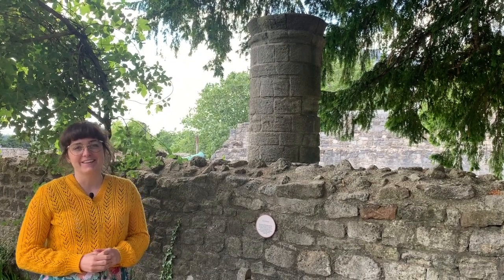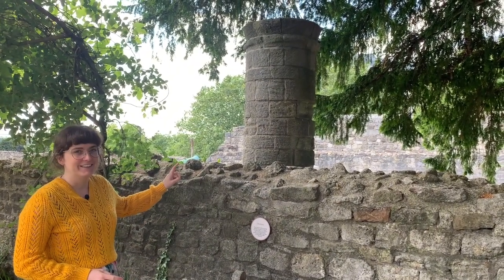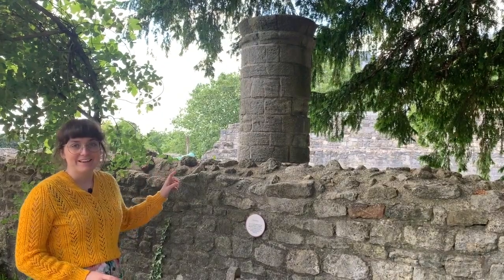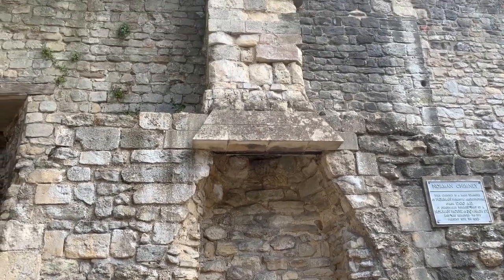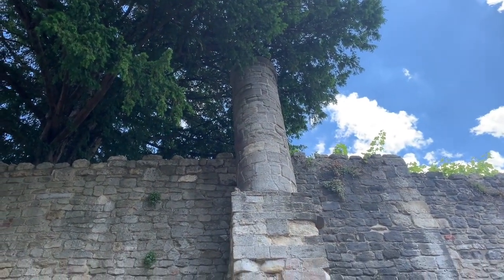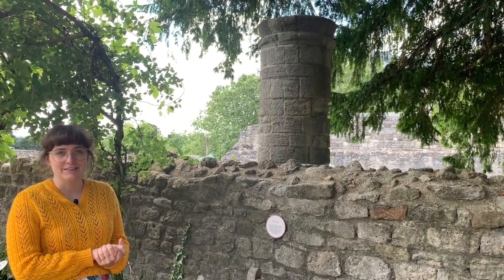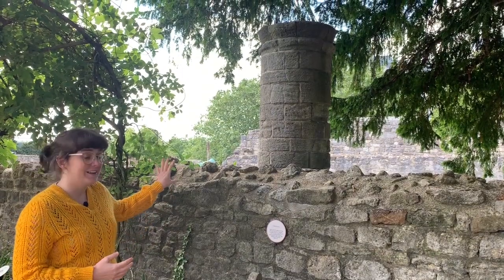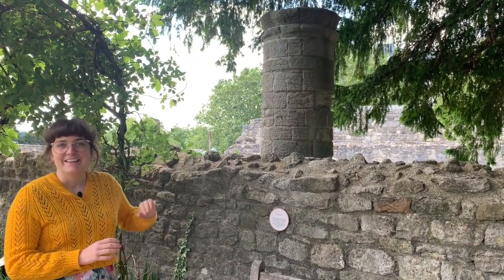Tudor House Shorts - Norman Chimney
Bea steps out into the Tudor House garden to investigate part of King John's Palace which isn't quite what it seems...